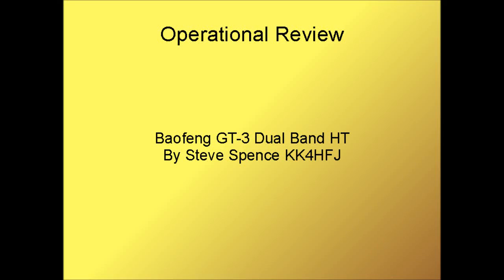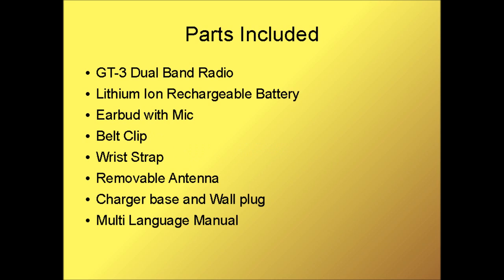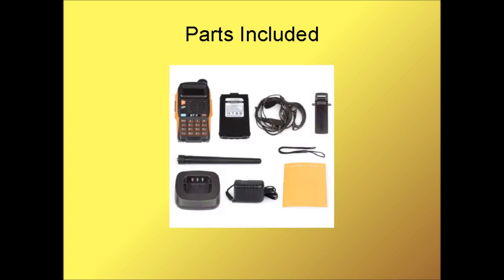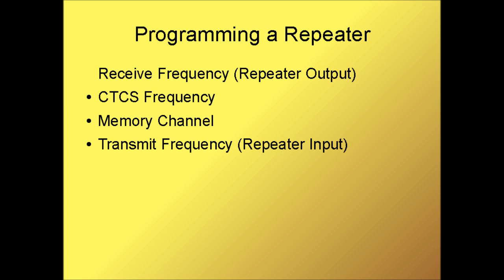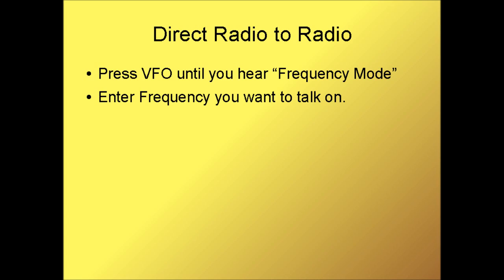Baofeng GT-3 Operational Review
This is not a review about the flashlight, the siren, or even the FM radio built into this Dual Band Ham Radio. It's not a review about the fact you can receive weather frequencies, or use the FRS/GMRS bands, or even the cool accessories that come with the radio. It is an operational review of the 2m/70cm abilities of this Ham Radio. Like how to access a repeater, and how to talk direct to another Ham Radio.